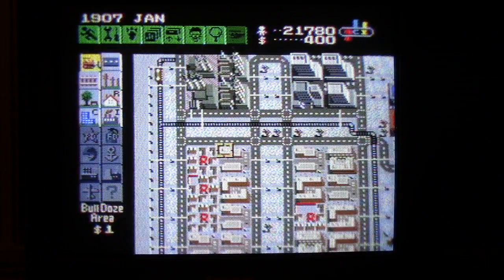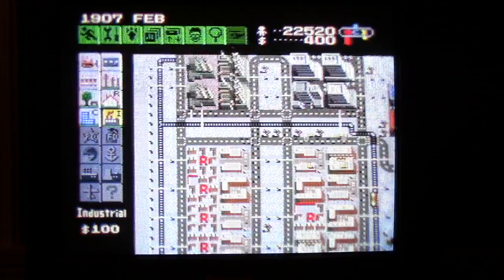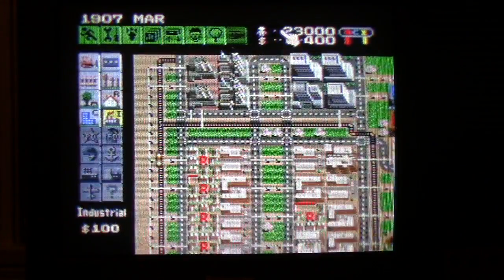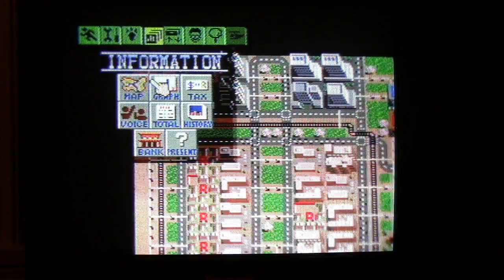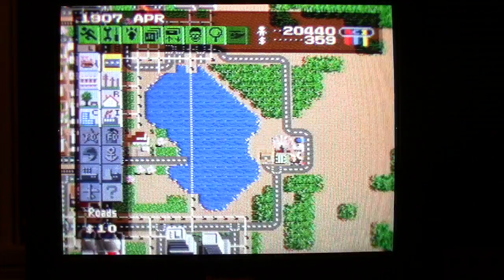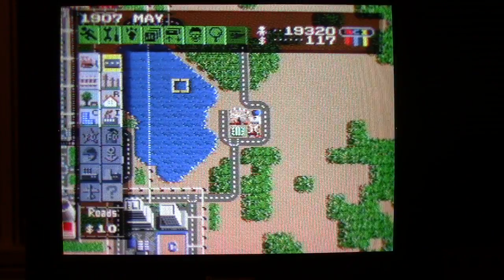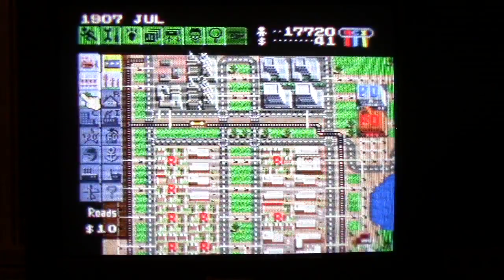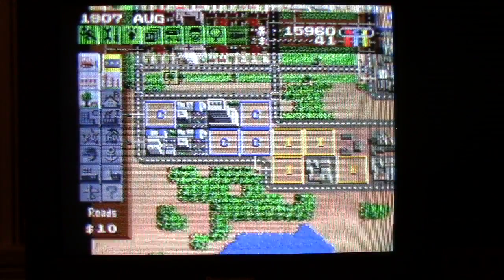Sim City (SNES)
I found this game for 99 cents at the thrift store, and I don't regret buying it one bit! There's clearly an unmatched nostalgia factor in these early SNES games, at least for me.